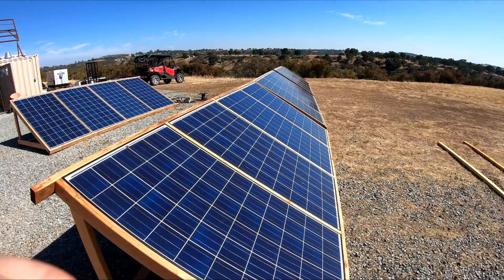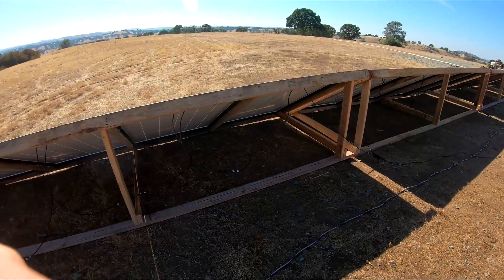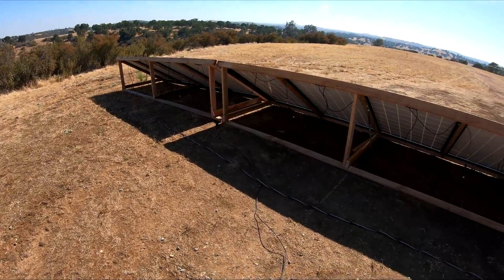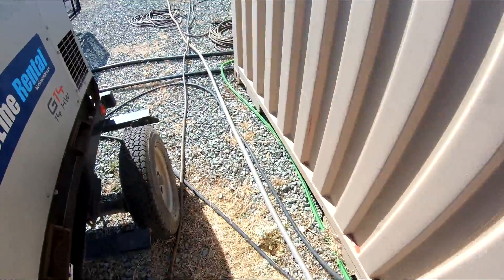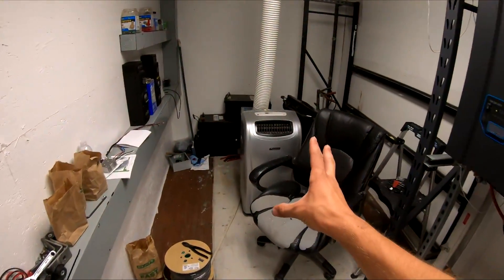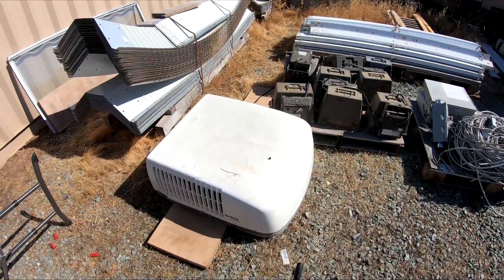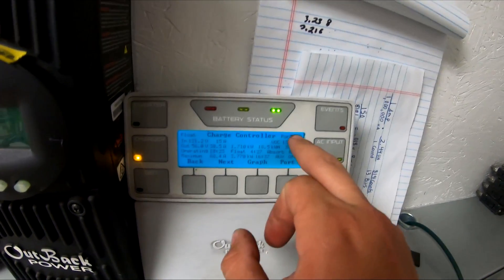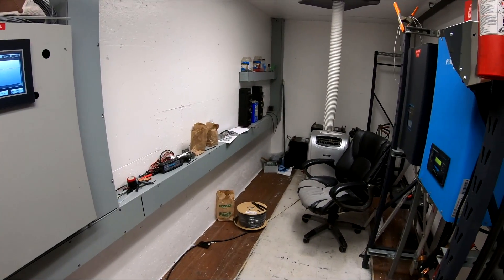Off Grid: Easy to Build 5kw Solar Array (Portable!) DIY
In this video I review the new racks I built in order to mount the 20 new solar panels I recently purchased.  I built these racks out of wood because they will be temporary until we get a house/shop built and can built a permanent ground mount rack.  Typically you would see solar racks built out of steel or aluminum and this type of setup would not pass an inspection for permits.  Since these racks are portable they are considered personal property and do not require a permit...This means we can have power completely off the grid until we get everything setup more permanently.

One of the problems with solar trackers is there are many moving parts and you have a massive amount of stuff to move around.  These 20 panels would all need to stay facing the same direction due to the fact that they are wired together on one charge controller.

If you look on the thumbnail photo there are 2 solar tracker racks on top of the shipping container.  I just recently retired these trackers due to the fact that they have been a headache nightmare.  With my parents being on the ranch and me living out of the state it makes it really difficult to have a system with all these moving parts that requires all this maintenance.

One feature I did not mention is that these racks can easily be lifted up with one person and tilted on their back so that the panels are facing 55 degrees east to better catch morning sun.  Obviously this would require a person to take care of that but we now have so much generation capacity that the need for a tracker to increase efficiency is no longer desirable because the maintnence outweighs the increase in production.